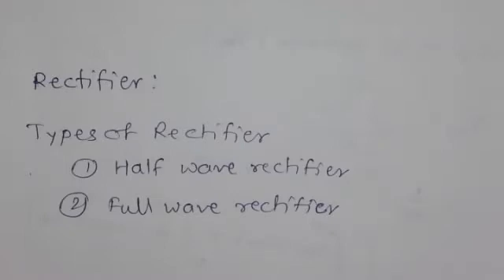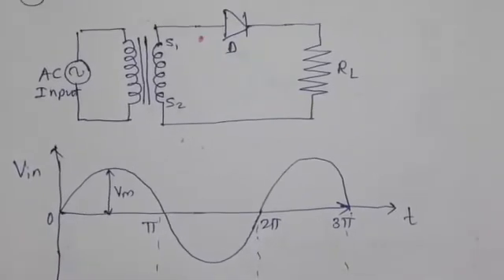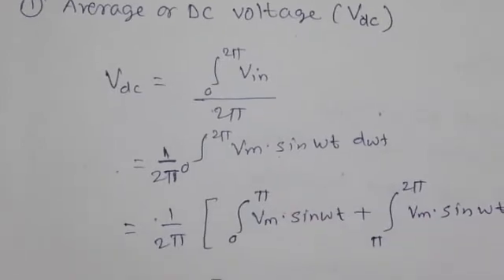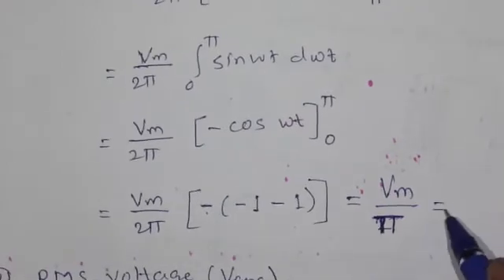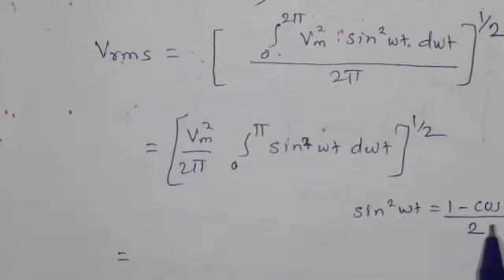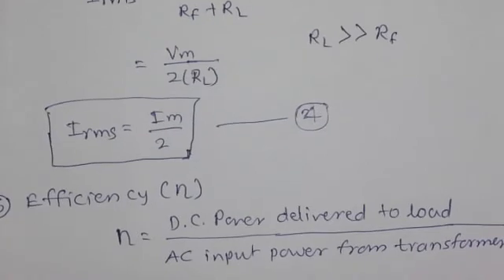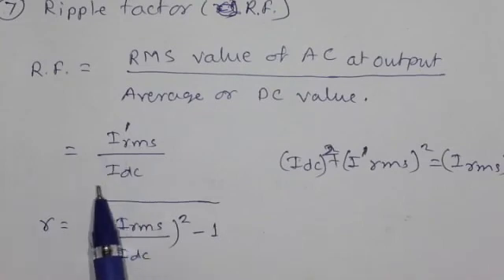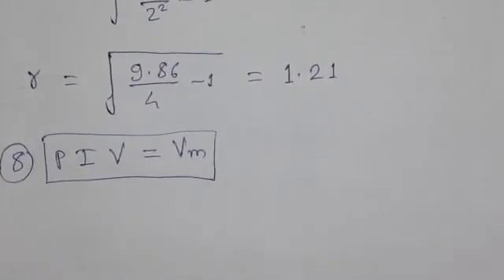Half Wave Rectifier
Definition Rectifier, Types of Rectifier, Working of HWR, Efficiency, Ripple Factor, PIV of HWR